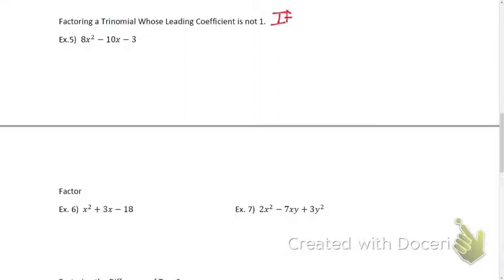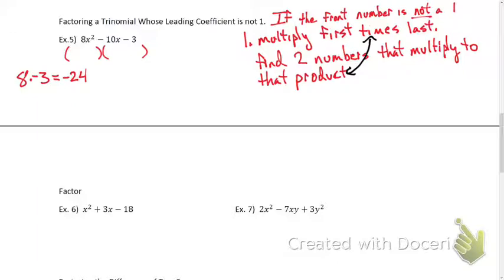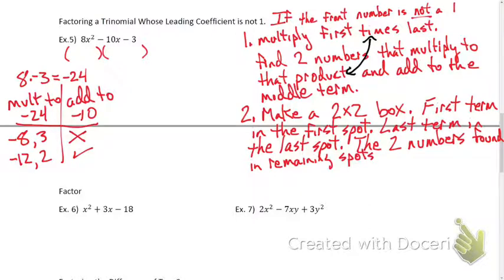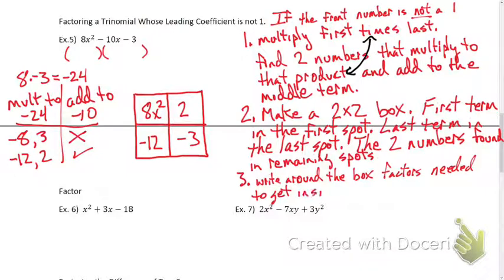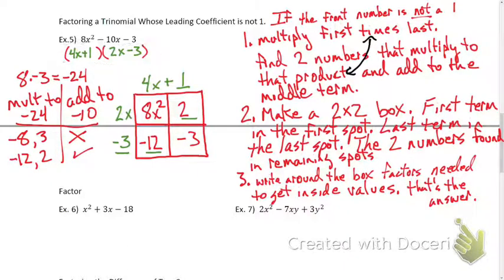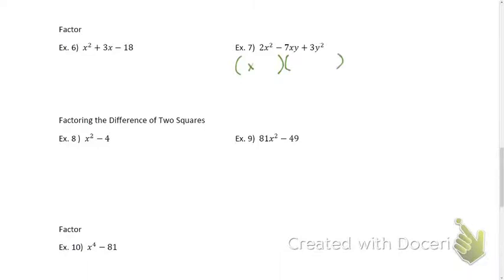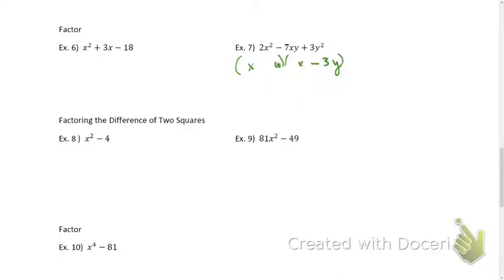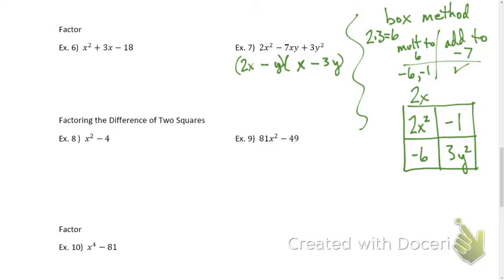9/8/22 p.5c more factoring